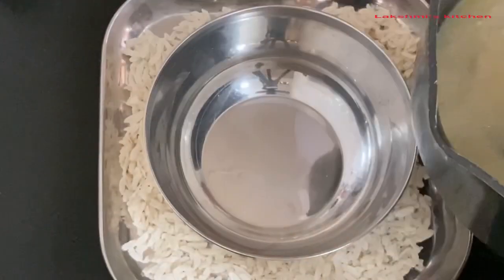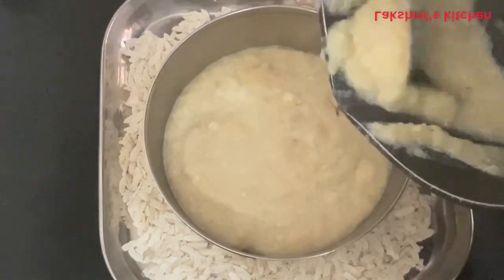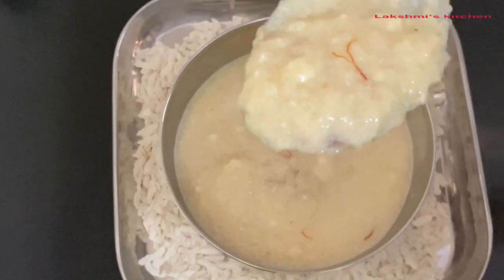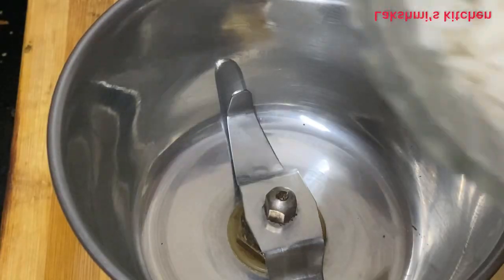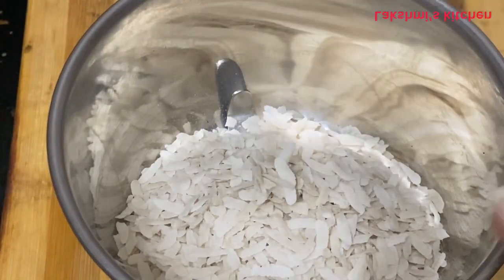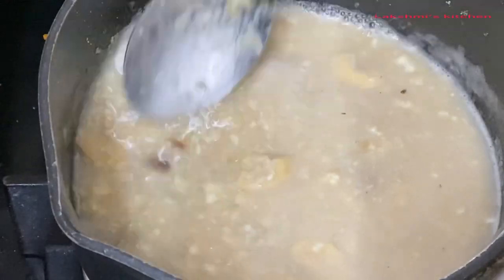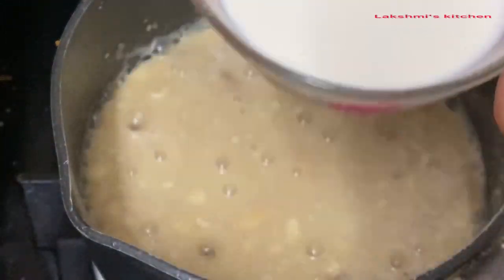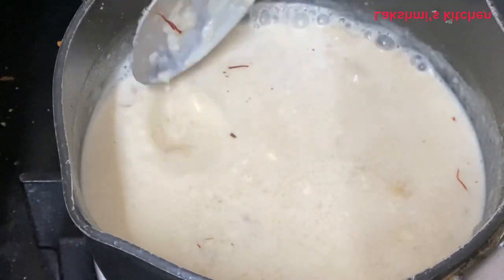ಅವಲಕ್ಕಿ ಪಾಯಸ#avalakki payasa#subscribe virul #@AmbikaShettysKitchen youtubevideo #